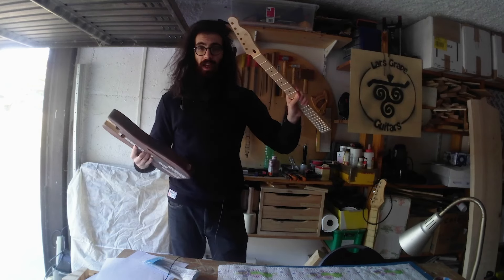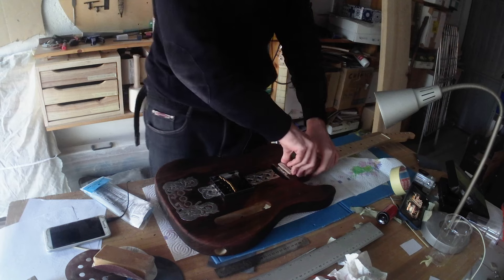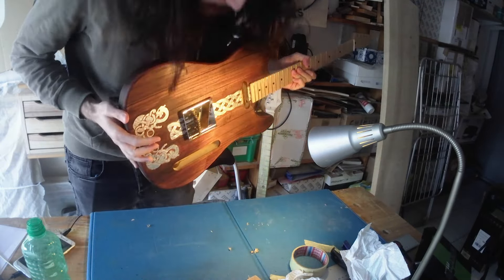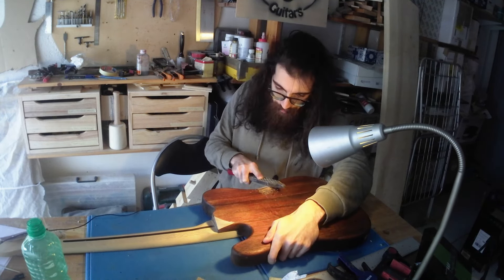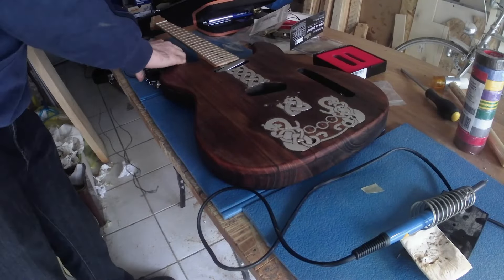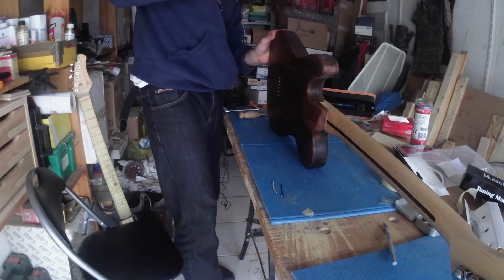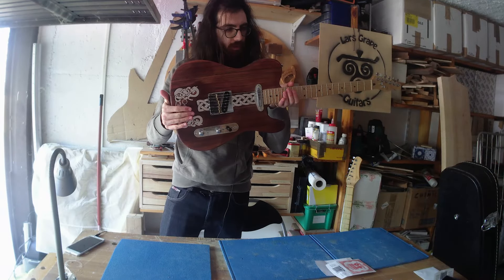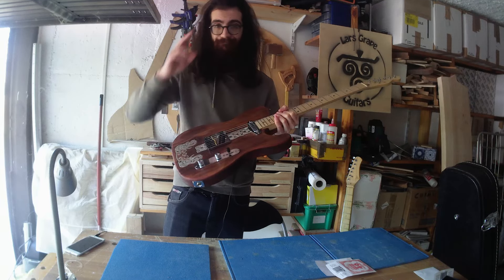The Building of Drakkar - EP 4- Assemble everything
In this series I'm gonna customize a telecaster body and neck with engraving and a new tecnique! Today I'm gonna assemble the guitar and finish it

DO YOU WANT A GUITAR/BASS?